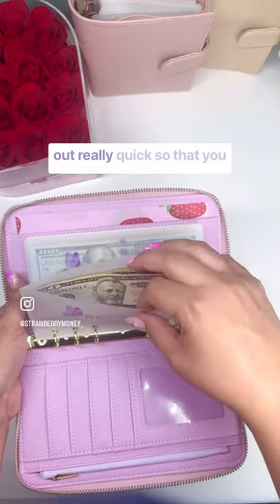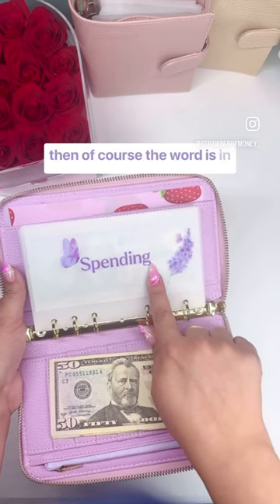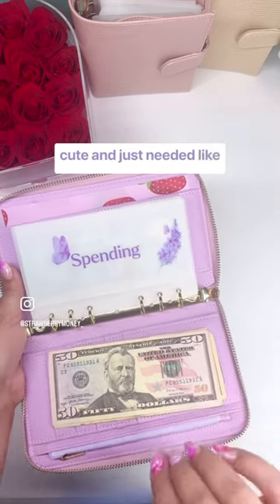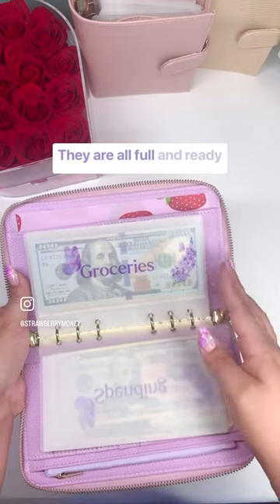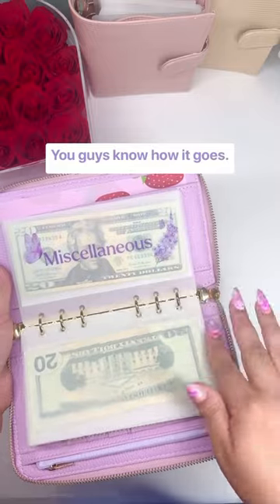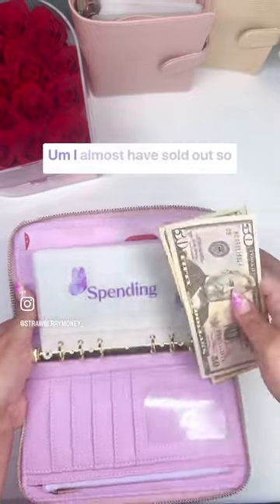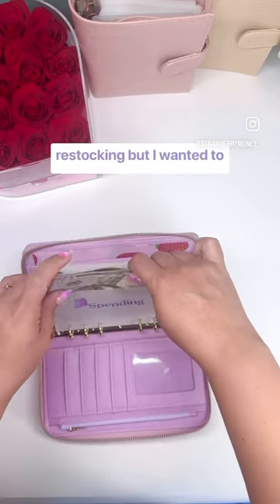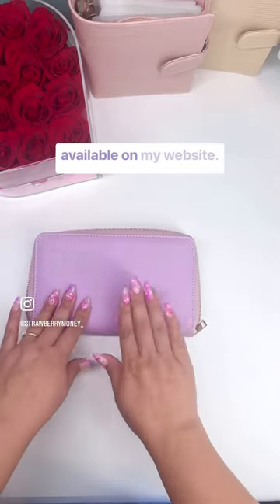new cash envelopes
I hope you enjoyed! I read every single comment so if you have any questions don’t hesitate to ask. 🥰

Links to my products:
Most popular A6 Zipper Wallet:
A6 Zipper Wallet – Strawberry Money
My Strawberry Design Envelopes:
A6 Strawberry Design Custom Envelope Cursive – Strawberry Money
Current items on Sale:
Sale Items – Strawberry Money

Where to find all my favorite items?